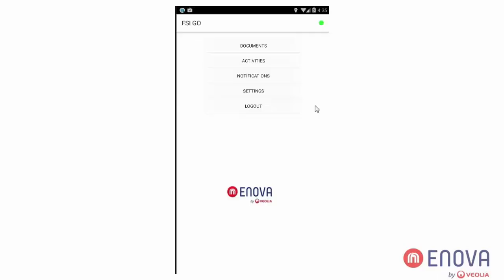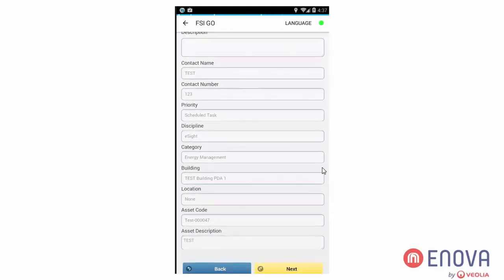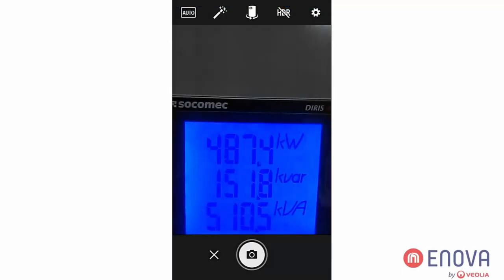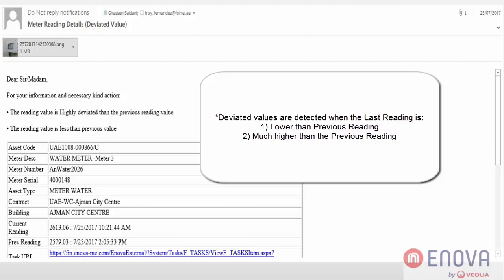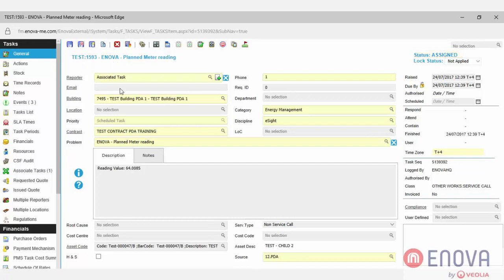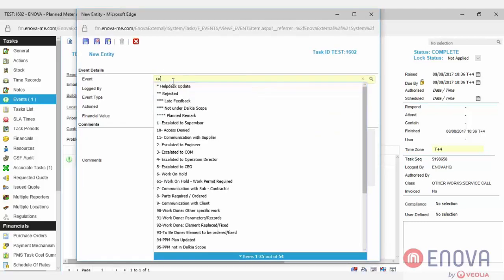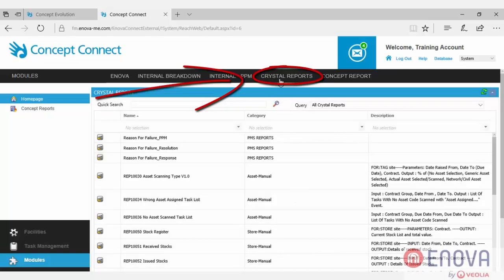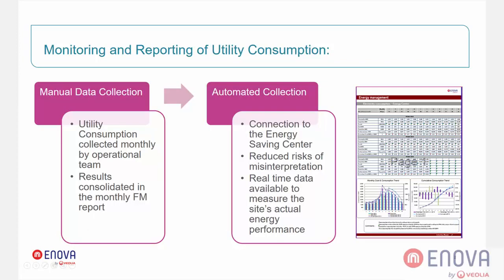E4-F71 FSI Go Meter Reading Activity V2